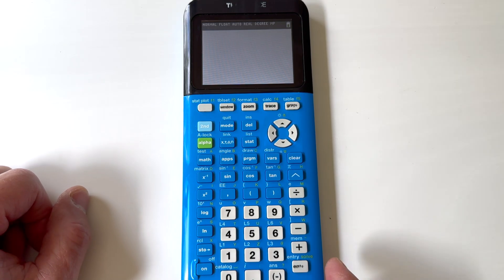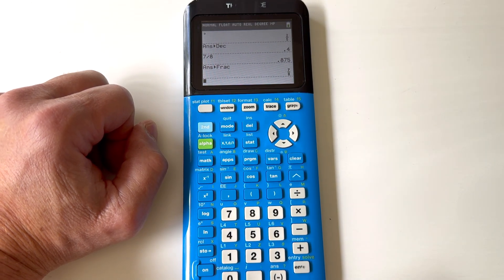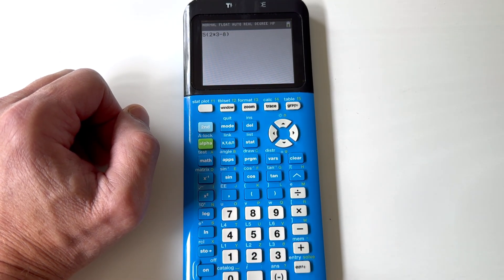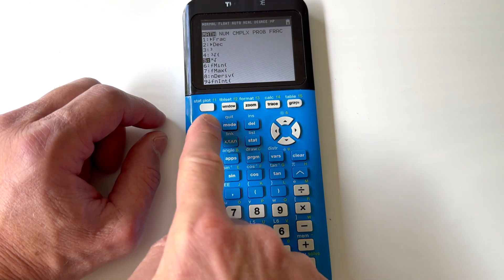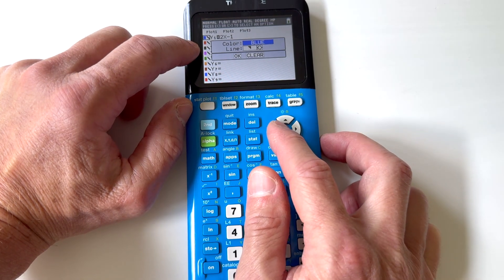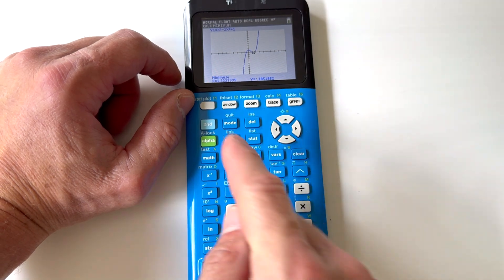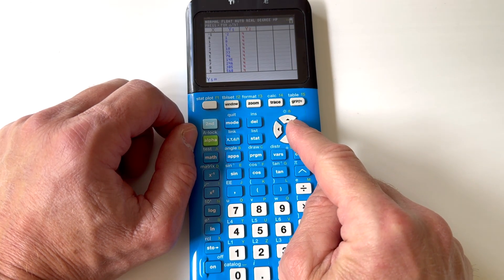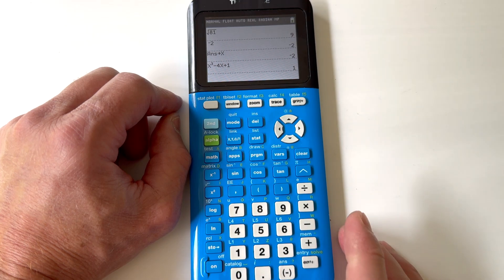Ti84 CE Graphing Calculator Getting Started Tutorial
Just got your TI-84 Plus CE graphing calculator? This beginner-friendly tutorial will get you started with all the essential functions you need to know! Mario's Math Tutoring walks you through basic calculations, working with fractions and decimals, checking your calculator's mode, using previous answers, editing equations, graphing functions, and even resetting your calculator to factory settings.

In this video, you'll discover:

0:00 Getting Started with the TI-84 Plus CE
0:15 Turning On and the Home Screen (Basic Calculations)
0:30 Handling Negative Numbers (Using the Correct Negative Key)
1:00 Clearing the Screen
1:15 Working with Fractions (Alpha Y=)
1:50 Converting Fractions to Decimals and Vice Versa
2:30 Checking and Changing Calculator Mode (Radians/Degrees)
3:20 Using Previous Answers (Second ANS or Arrow Up)
4:30 Editing Long Equations (Insert and Delete)
5:00 Recalling Previous Entries (Second Entry)
5:30 Using Special Keys (Pi, e)
6:00 Math Menu Features (Roots, Exponents)
7:20 Graphing Basic Functions (Y= and Graph)
8:00 Zooming In and Out on Graphs (Zoom Standard)
8:50 Graphing Inequalities (Shading Above/Below)
10:40 Graphing More Complex Functions (Cubic Example)
11:20 Finding Minimum/Maximum Values on a Graph
12:20 Finding X-Intercepts (Zeros)
13:10 Finding the Value of a Function at a Specific X
13:50 Finding Intersections of Two Graphs
15:00 Using the Trace Feature
15:40 Viewing the Table of Values
16:00 Customizing the Window Settings
16:40 Resetting the Calculator to Factory Settings
17:30 Storing Values to Variables (STO- X)
18:10 Explore More TI-84 Tutorials (Playlist)
Get comfortable with your TI-84 Plus CE and unlock its full potential for your math courses!